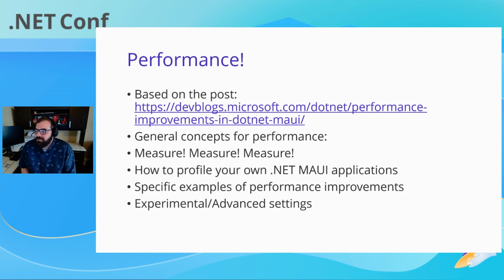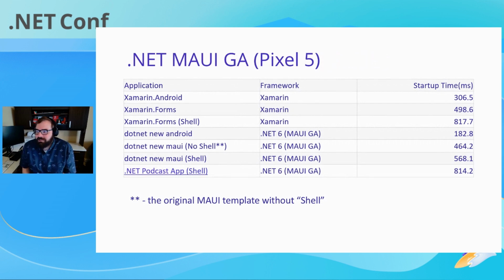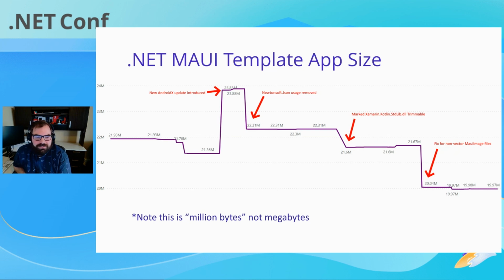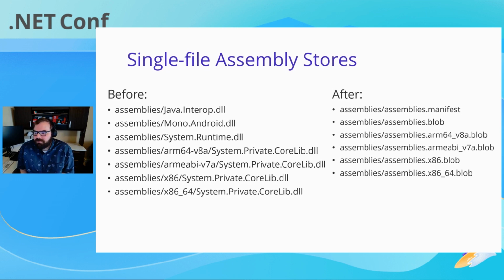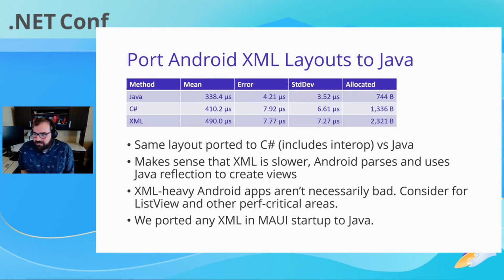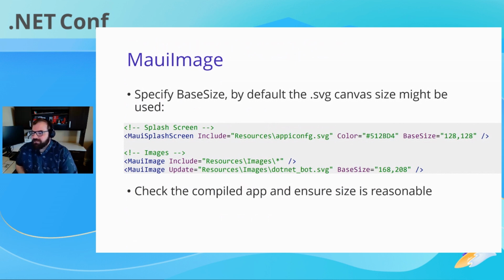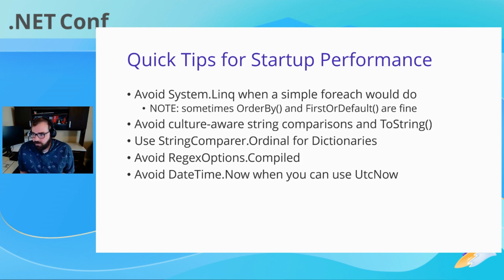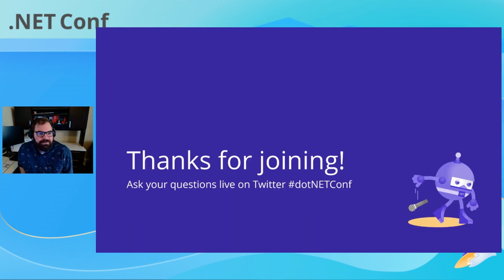Performance Improvements in .NET MAUI | .NET Conf: Focus on MAUI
A deep dive into the performance improvements that went into .NET MAUI. Learn techniques for optimizing your own cross-platform .NET MAUI applications as well as some of the lower-level platform details.